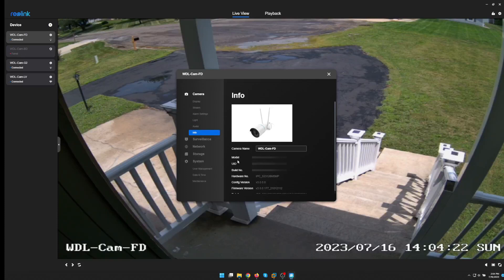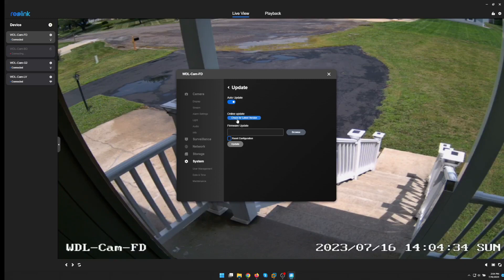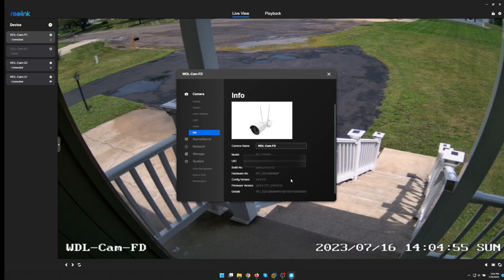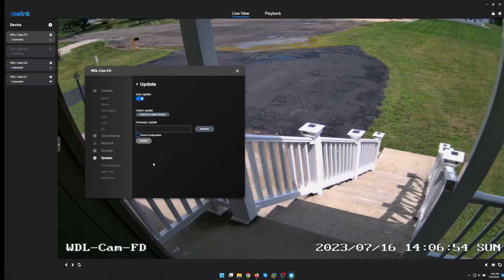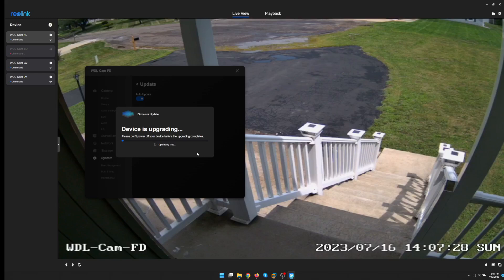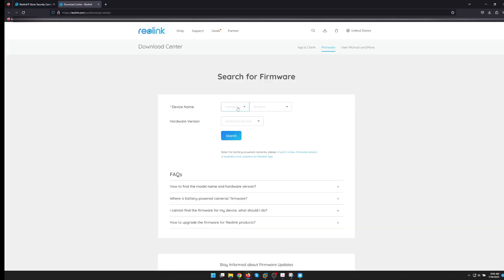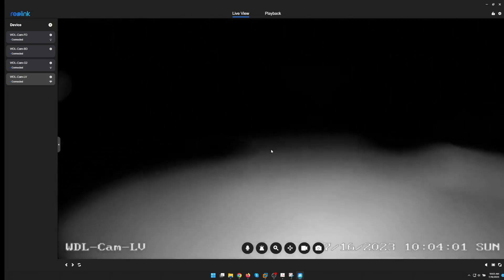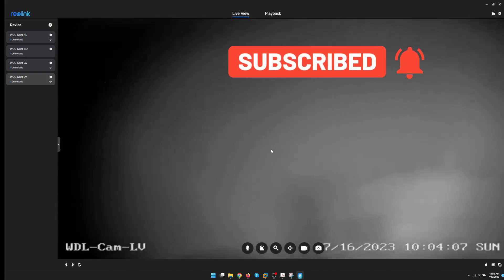Firmware upgrade via WiFi - Reolink RLC-510 WA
Ensure that your Reolink RLC-510 WA is connected to a stable power source and has a reliable network connection. Download the latest firmware version for the RLC-510 WA from the official  website. Extract the firmware file from the downloaded package to a location on your computer. Access the Camera settings via your PC  or Mobile App. Upload the firmware …. good luck!